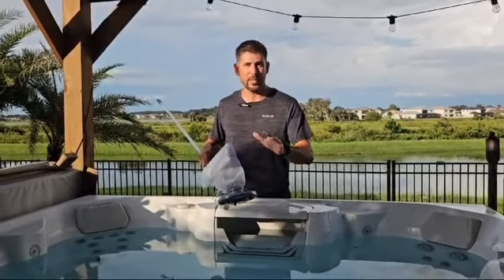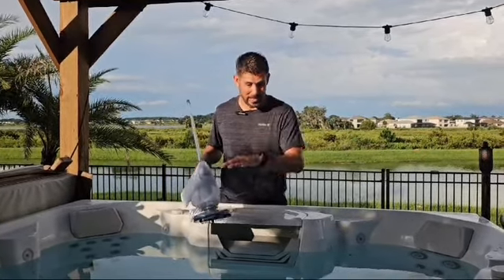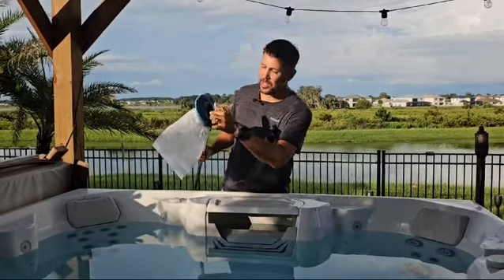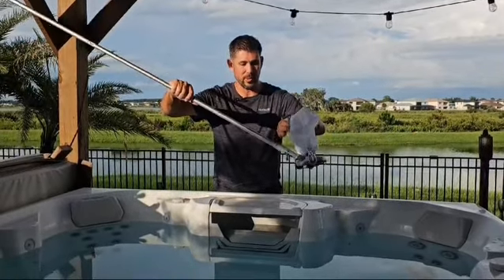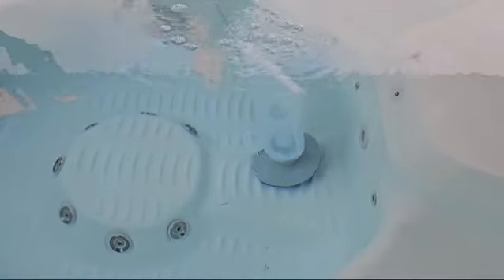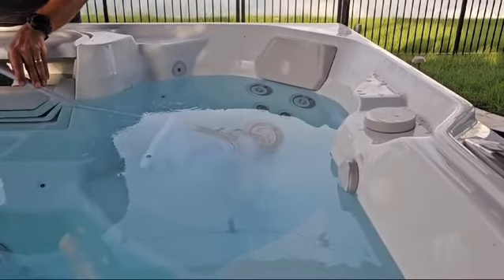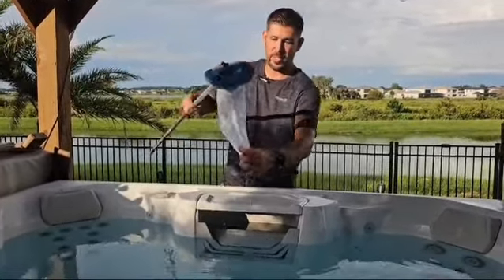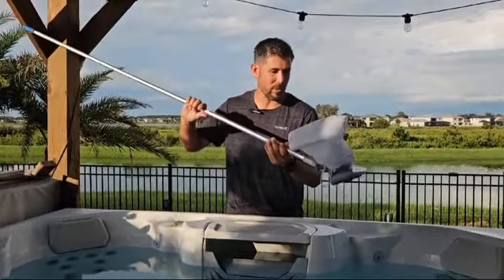Review of Kokido Xtrovac 200 Rechargeable Spa Vacuum with Pole and Charger, Best spa vacuum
Check Amazon for the current price!